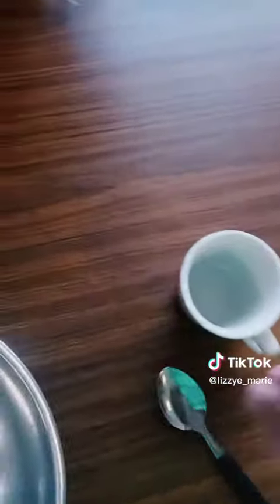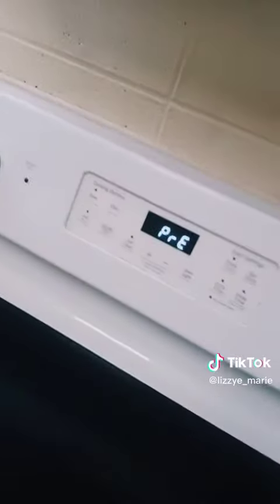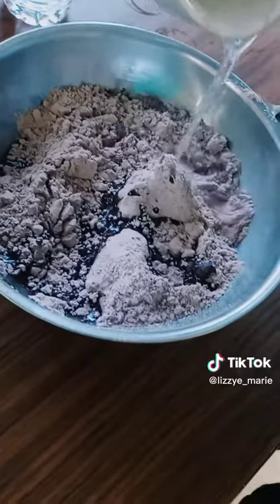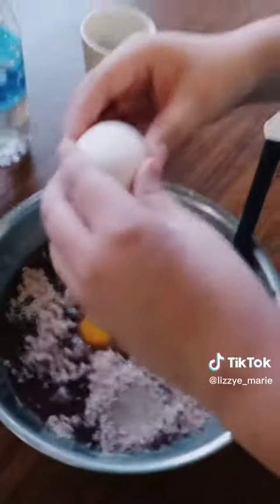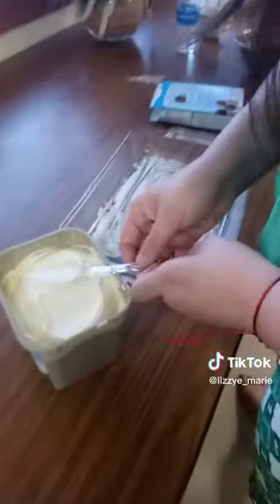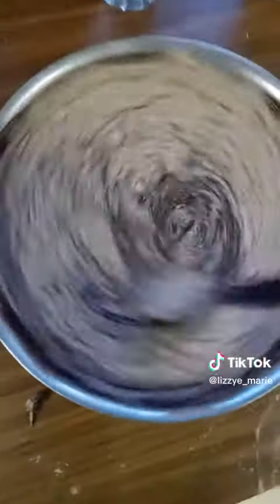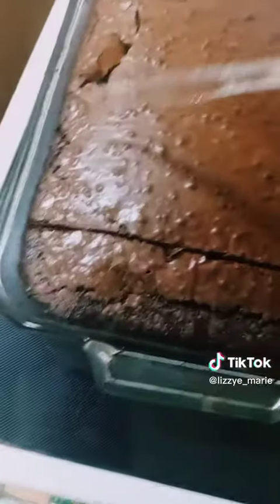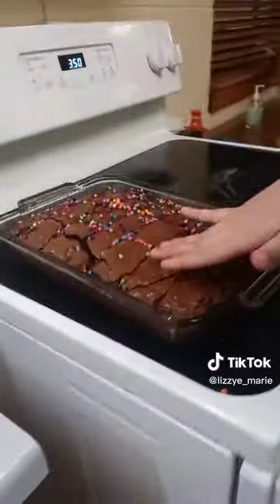LIZZY & LOWGIN TRY TO MAKE BROWNIES 😂